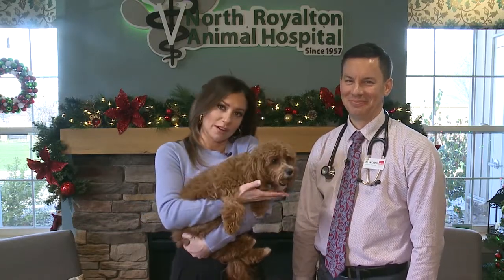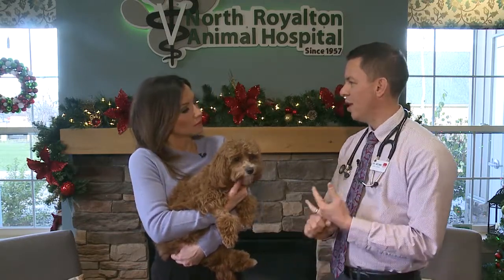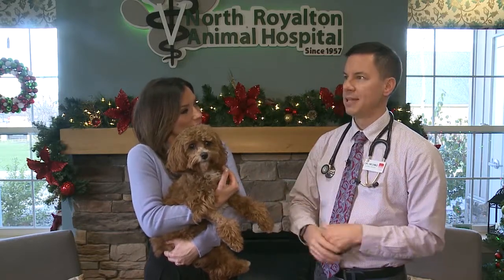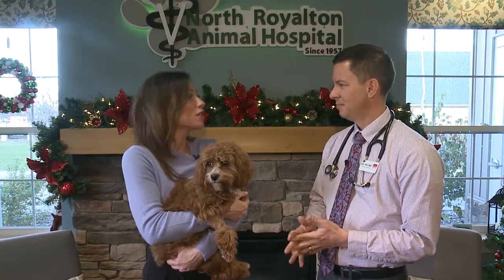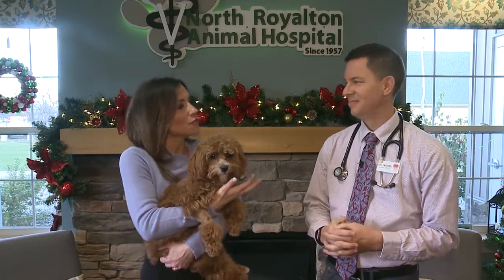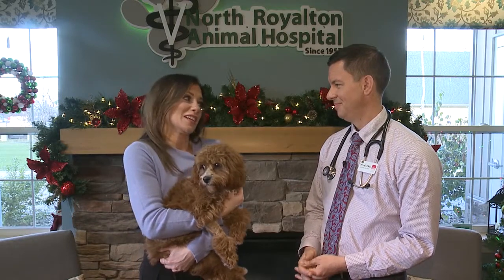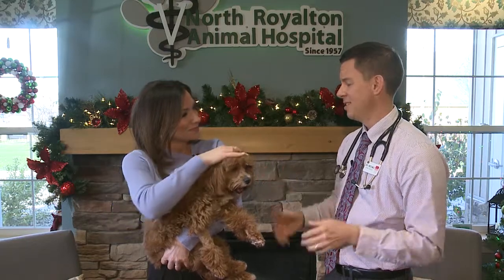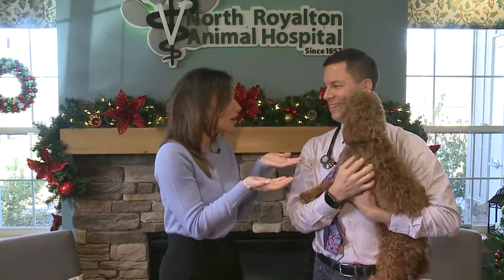North Royalton Animal Hospital